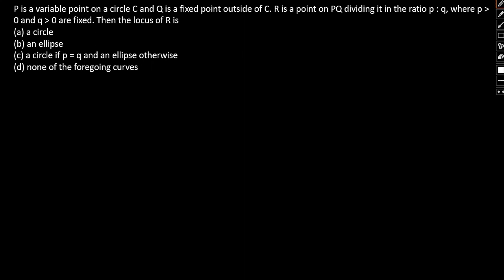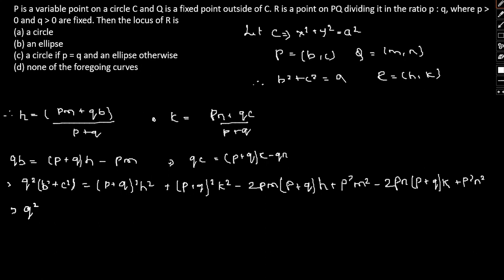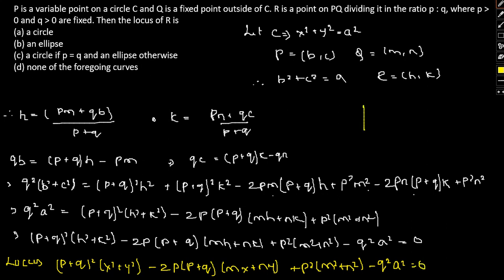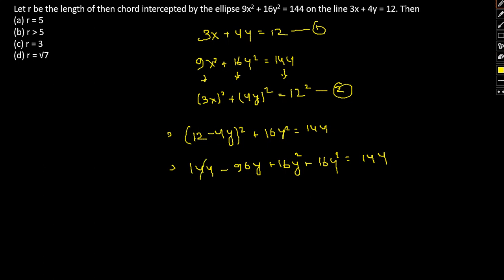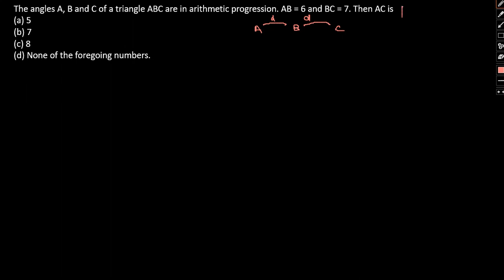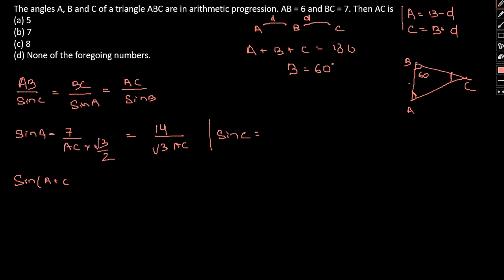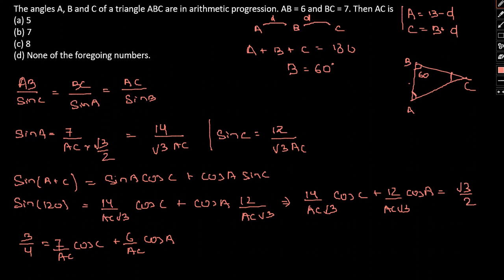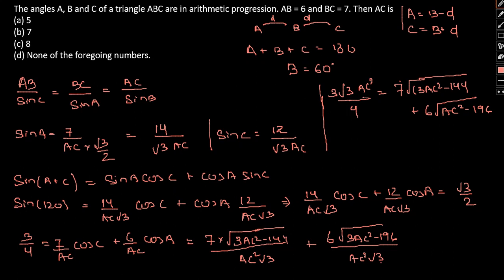ISI BSTAT B MATH 2020 2021 test of mathematics 455,456,457